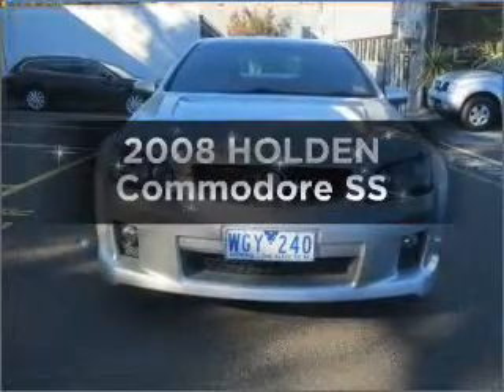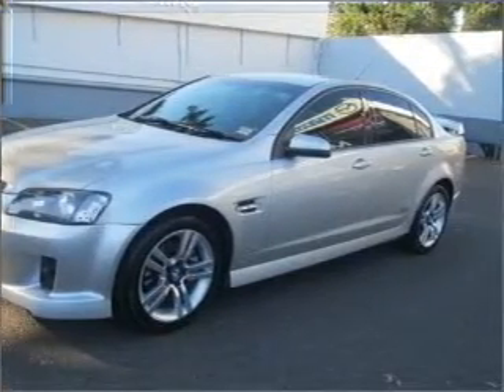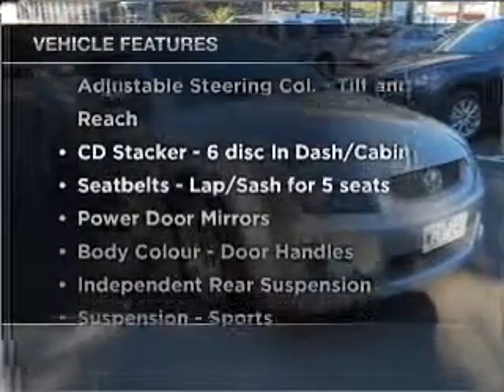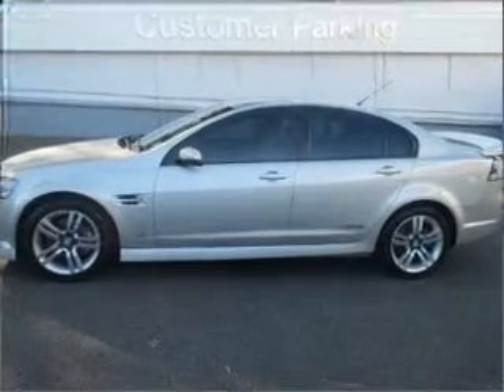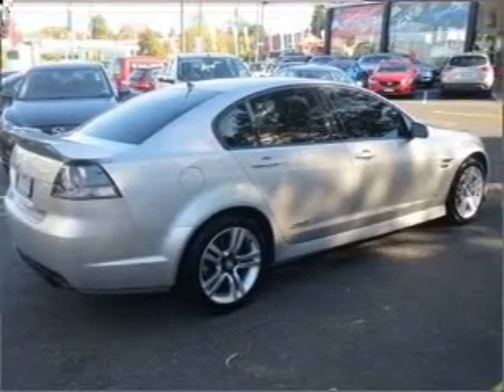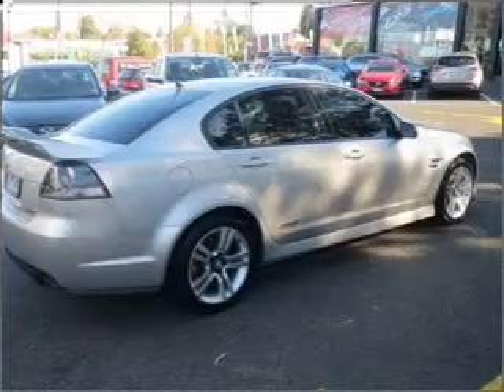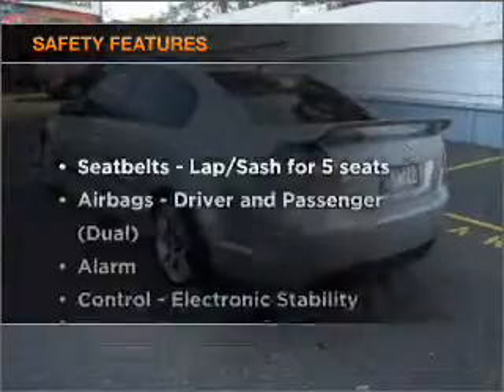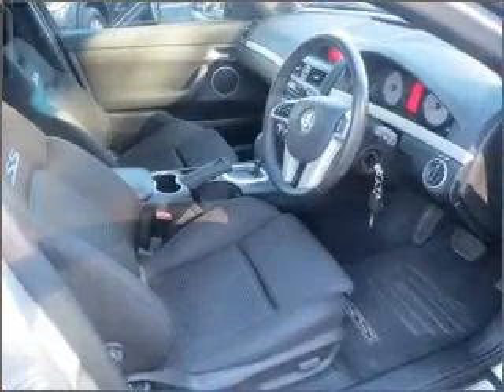2008 HOLDEN Commodore SS - Burwood VIC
2008 HOLDEN Commodore SS 6 litre Sports Automatic Sedan SILVER Exterior.